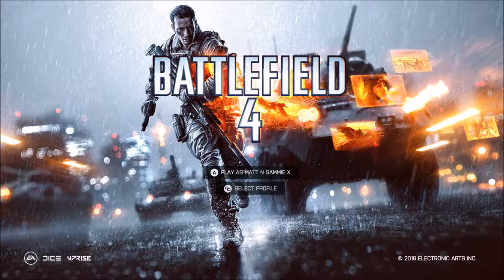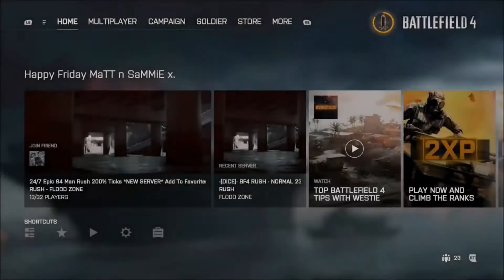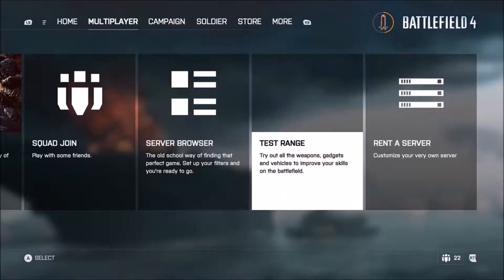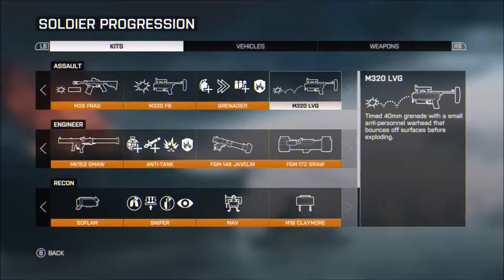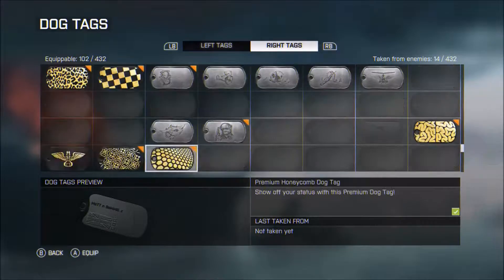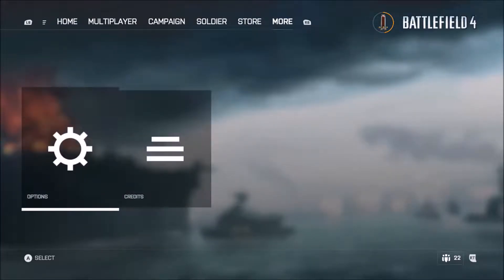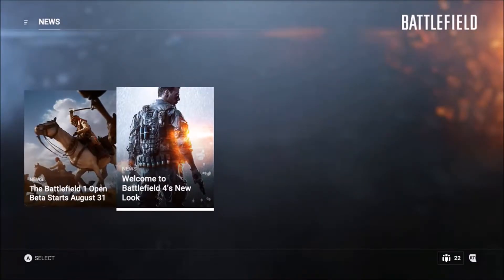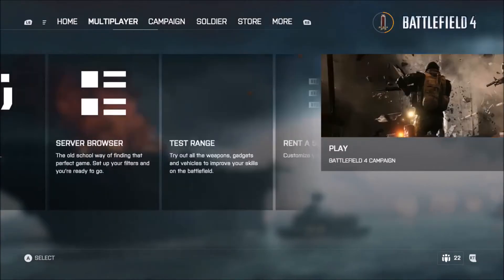BattleField 4 New Update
Yo guys just a short video showing and explaining the new Battlefield 4 Update.
Go check it out guys its the best update soon far.

FUZIONZ GAMING 🙂